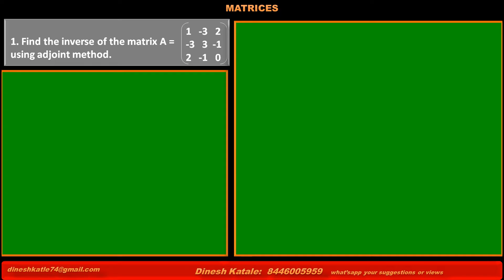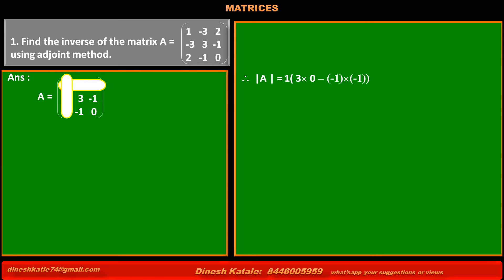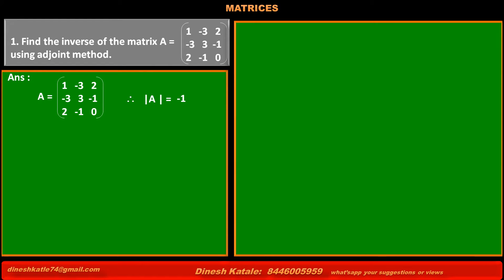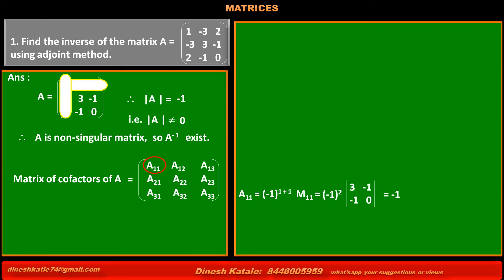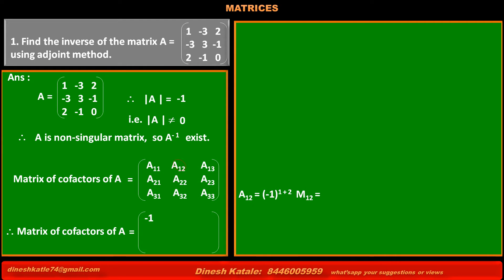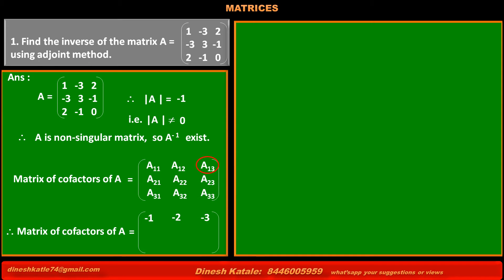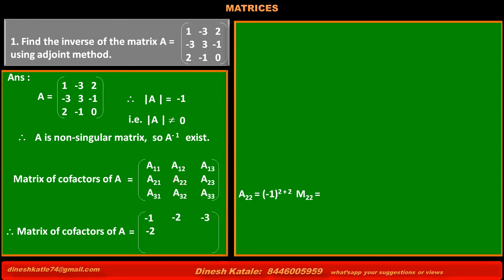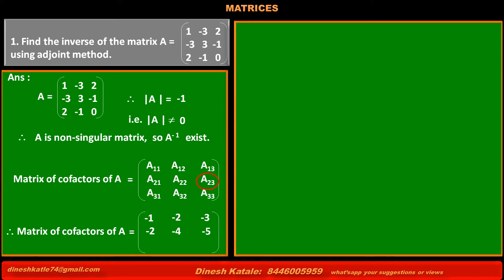6.1 HOW to Find the inverse of given Matrix A by Adjoint Method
MATHS : MATRICES : INVERSE OF A MATRIX BY  ADJOINT  METHOD
SOLVED PROBLEM...HOW TO FIND INVERSE OF MATRIX BY ADJOINT METHOD.